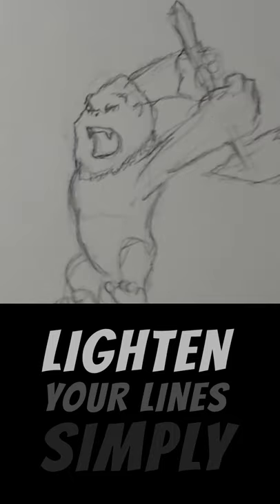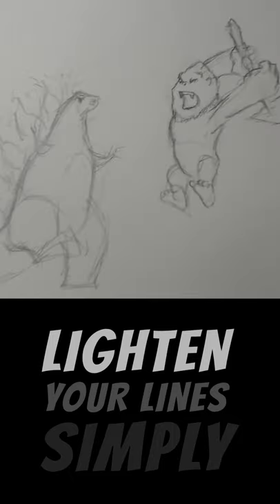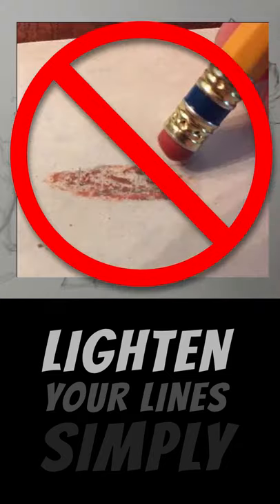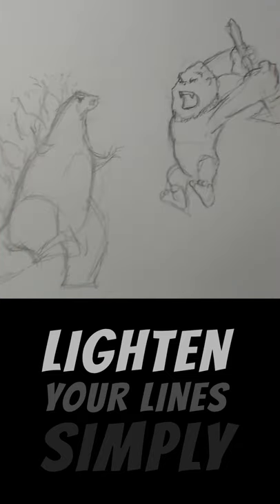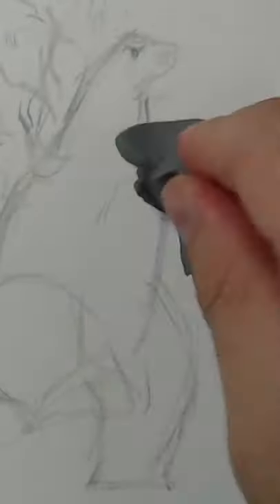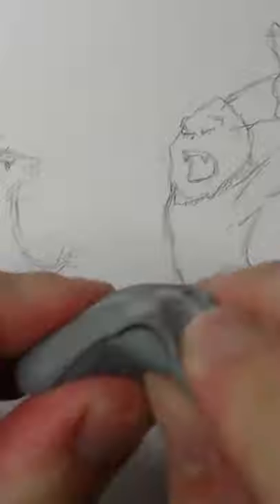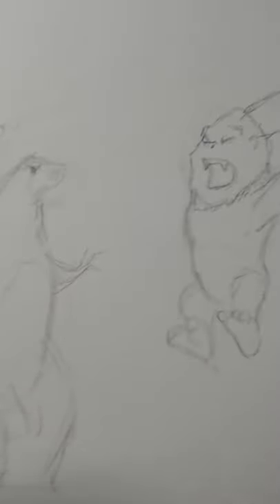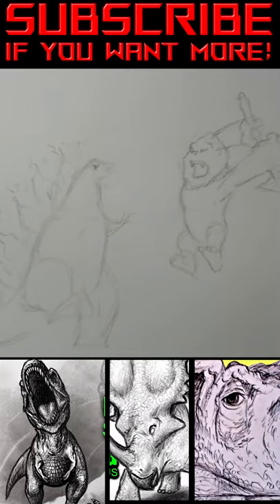This Drawing Tip Will Help You LIGHTEN Your Pencil LINES. Kneaded Erasers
Sometimes you don't want to completely erase your pencil lines, sometimes you just want to lighten them. Kneaded Erasers will help you LIGHTEN your lines and just completely erase them.

They give you a lot more control over your pencil work than a standard eraser which can sometimes leave unsightly marks and stains. Kneadable erasers are fantastic for finer erasing especially for portraits.

If you like this tip and would like even more drawing tips, be sure to

This video ISN'T sponsored by anyone, nor is it a paid endorsement, simply a drawing tip of tools I use myself, but if you'd like to find where to get your own kneaded eraser, you can do so at this affiliate link